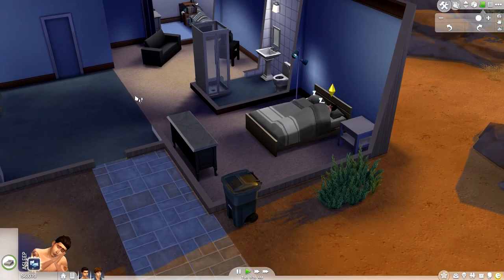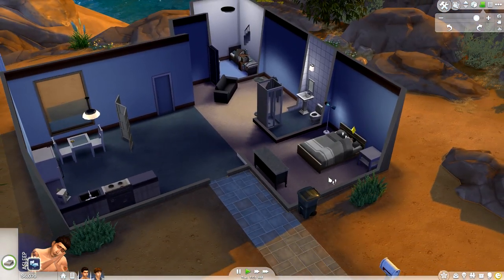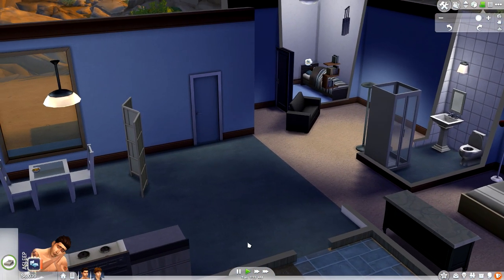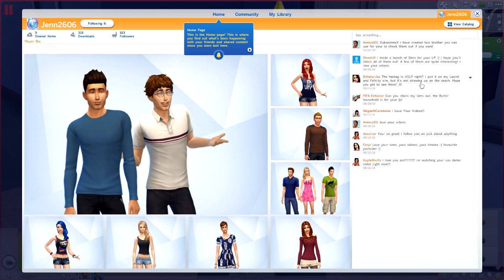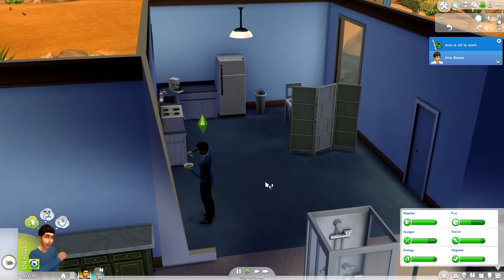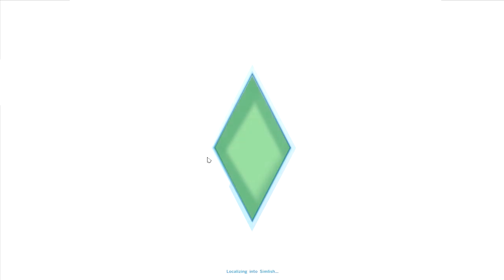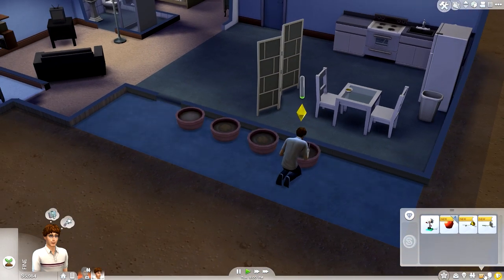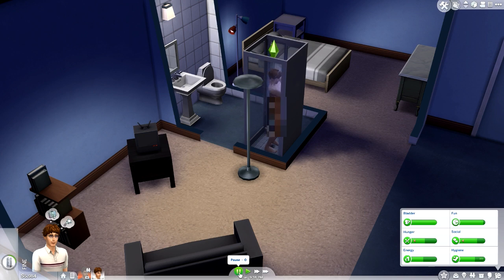Let's Play: The Sims 4 Barnes Bros - {Part 4} Causing Problems!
☞  The boys start off the day by eating some breakfast together, which is nice for a change!

In order to get a promotion, Chris has to be a spiteful little turd. Does he have it in him? We go to the park, and look for our prey. Unfortunately no sims look up for the challenge. All happily in their own bliss. Until we meet Mr. Homeless man!

But FIRST, we get sidetracked by yet ANOTHER Caliente sister. KATRINA. Oh my goodness she is smokin' Although not really Chris's type shes a cutie!

Aron on the other hand, is busy creating his garden of Eden if you will. Planning on his next outing where he hopes he can find himself a lady.

☞Description of This Family -

Meet the Barnes Brothers! These brothers maybe twins, but they have nothing in common. Chris Barnes is your typical juice head jock. Athletic , good looking... The kind of guy all the ladies lust over. His brother Aron, just doesn't get it. Yeah sure CHRIS maybe good looking, but he's a dumb as a rock.

Aron on the other hand likes to think he has more to offer, with his creativity and over all brains. The ONLY reason he ever agreed to move in with his brother was A, living isn't cheap and B, perhaps to learn from the best. Aron, secretly wants to follow in his brothers footsteps, but will NEVER tell him that.

Let's watch as these two brothers progress through life. Is the grass greener on the other side? OR is there more to Chris than meets the eye. Is HE really the arrogant one or was it Aron all along? Let's FIND OUT!

Sims Created For This LP By: Brad1326 (Origin)

The Sims 3: Jenn951
Origin: